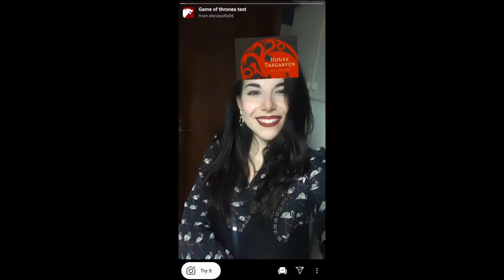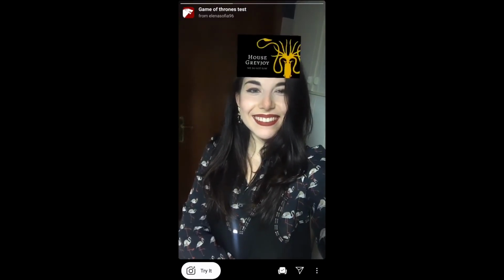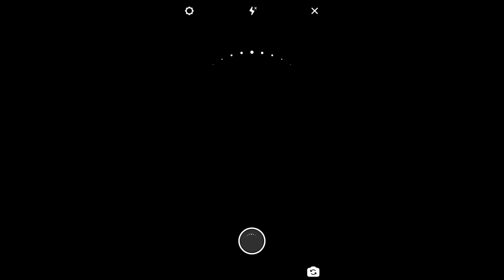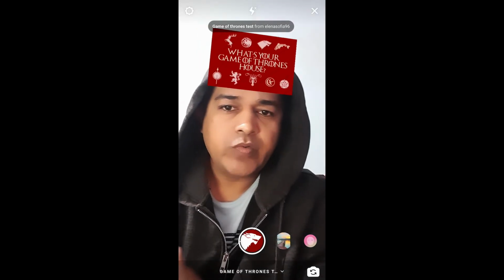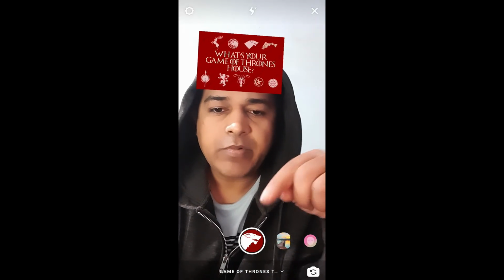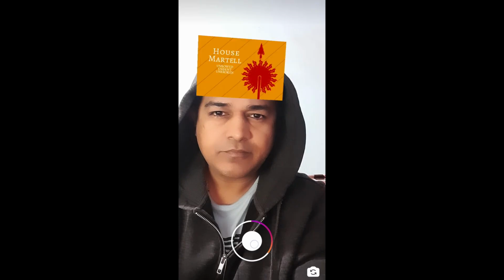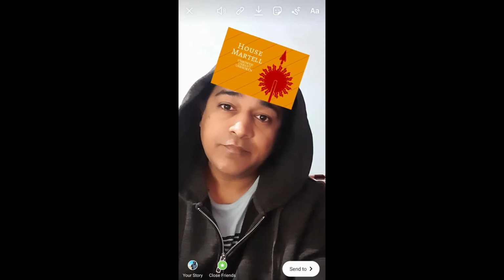How to get What is your game of thrones house filter on Instagram